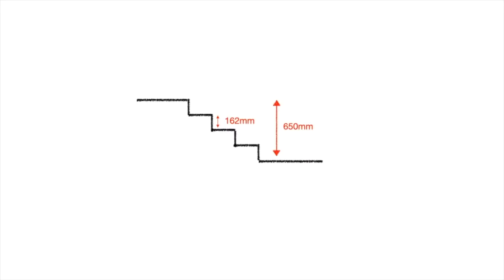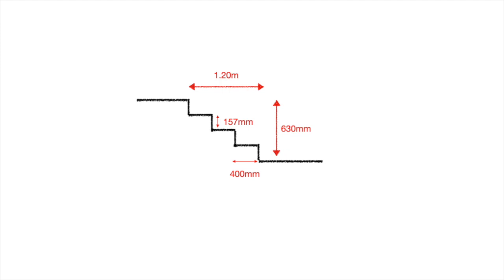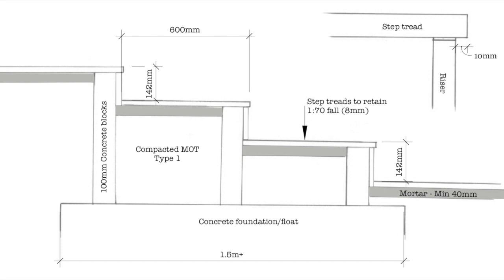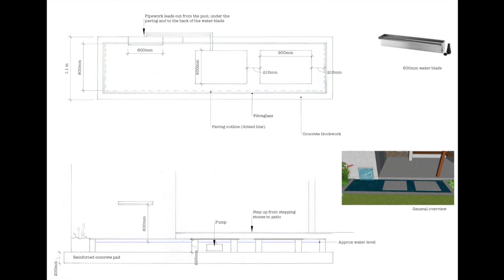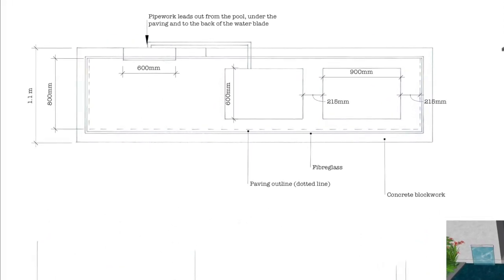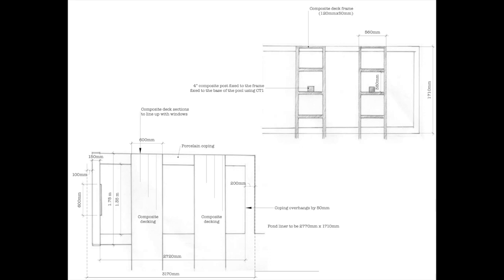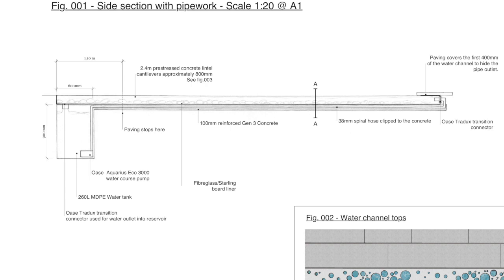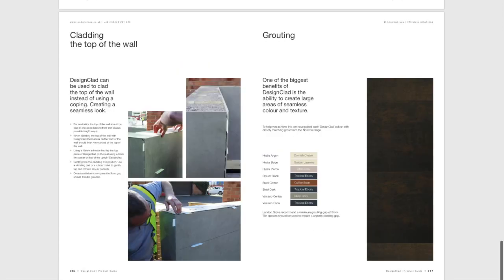How to Design... Garden Construction drawings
Construction drawings within garden design are often something new designers really struggle with. In this video I give you the basics and a few examples of how to create clear, concise plans your landscaper will be able to work from.